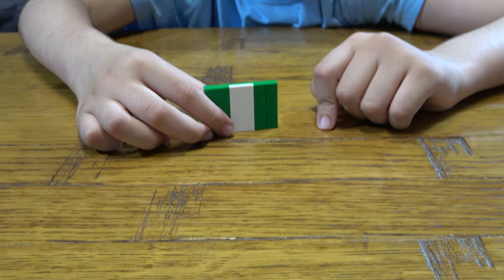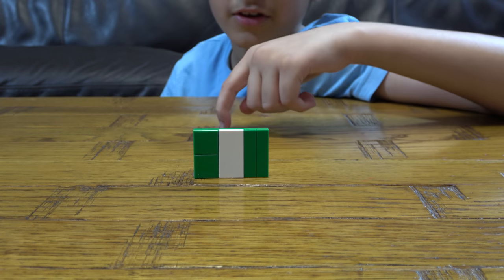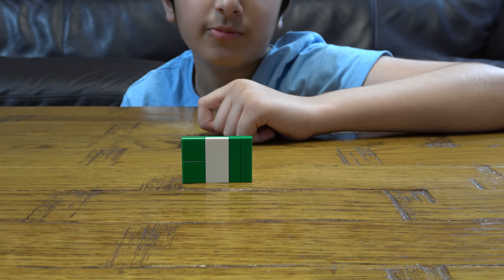Building a Lego Country Flag of Nigeria